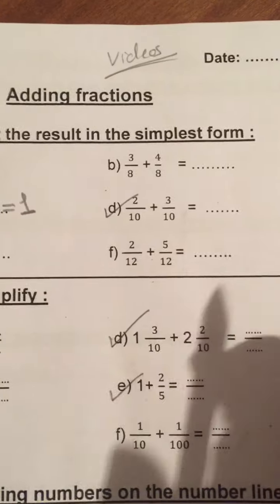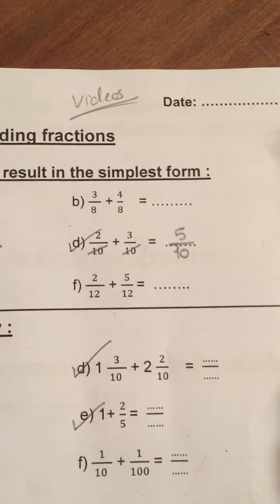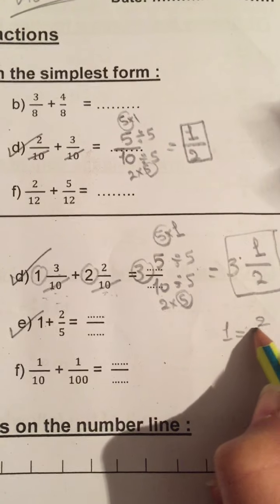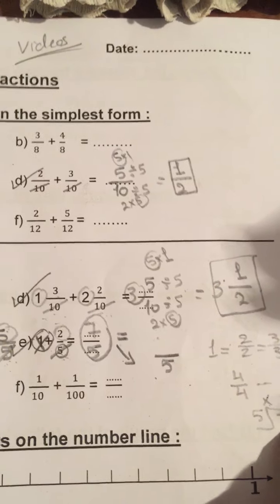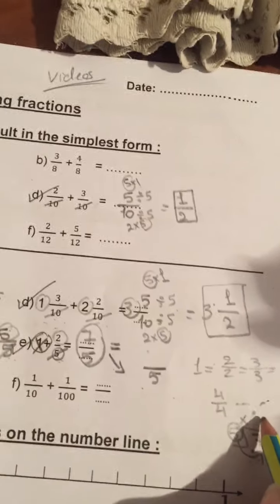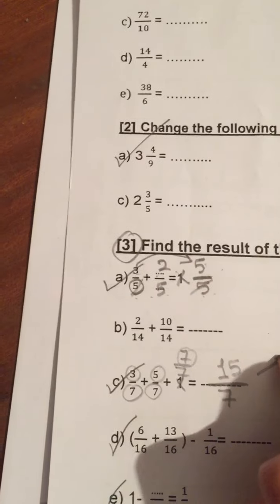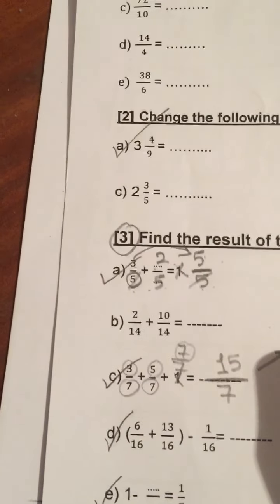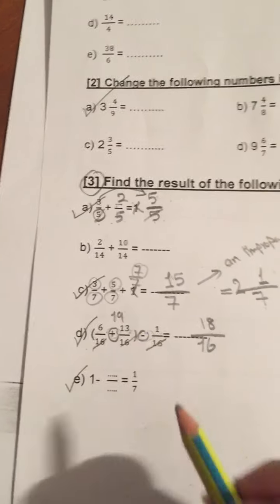Junior 4 Maths Adding & Subtracting fractions P 8 & 9